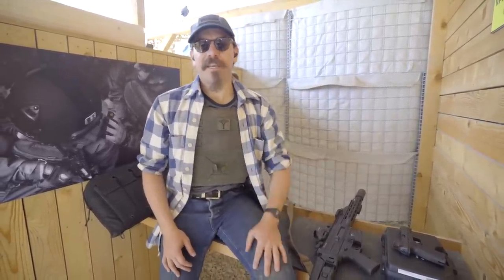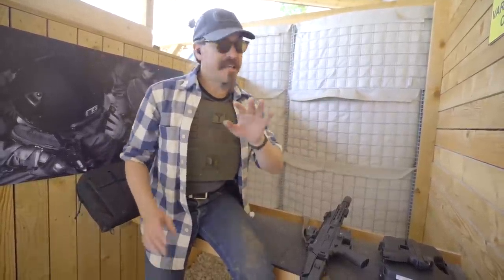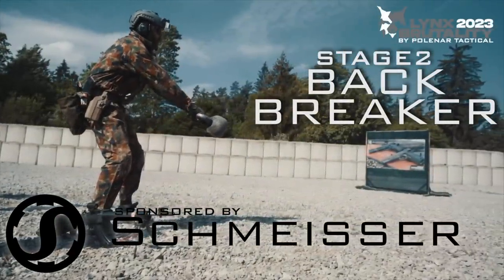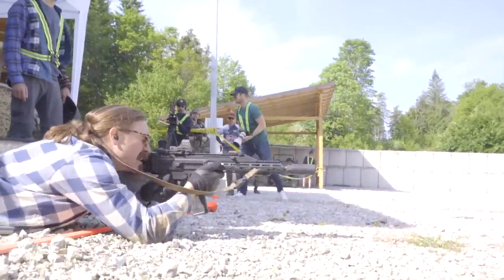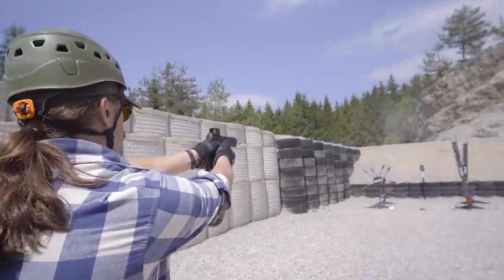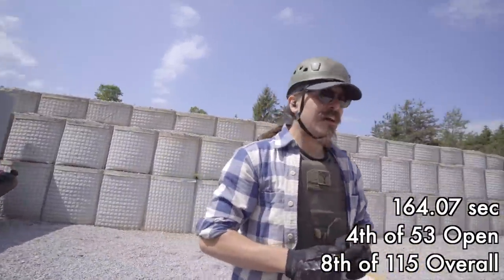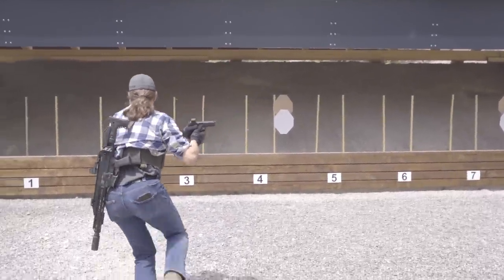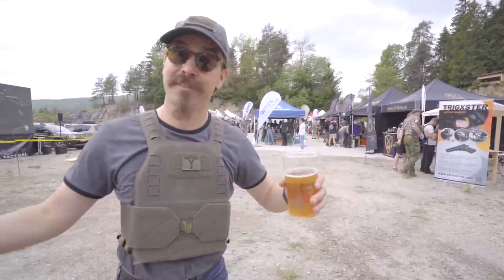Lynx Brutality 2023 Day 1 - Kettlebells and Electrocution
It's time for Lynx Brutality 2023! Polenar Tactical presented this match again at the Lynx Pro Training Center in Slovenia, and they outdid themselves. It was a really excellent match, with both great physical challenges and good shooting challenges, well run and with a group of shooters who were uniformly fun and friendly.

I ran this year with a low-profile sort of rig - Varusteleka's new Low Visibility Plate Carrier, elastic cummerbund magazine pouches, an Arex Delta L pistol borrowed form Polenar and a Rerun X16 rifle borrowed form Tinck Arms (its manufacturer). Both guns ran perfectly, I am happy to report, using Sellier & Bellot ammo.

The first five stages today include Electric Boogaloo, which is seriously in the running for best Brutality match stage yet... :)

Forgotten Weapons
6281 N. Oracle 36270